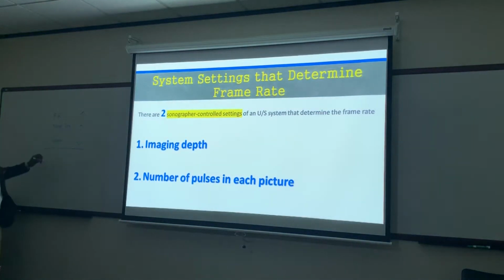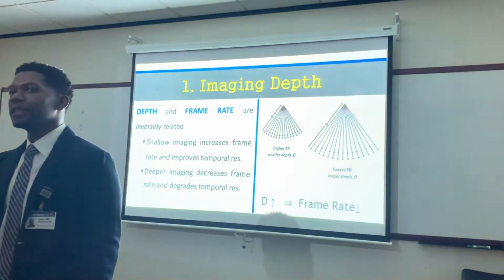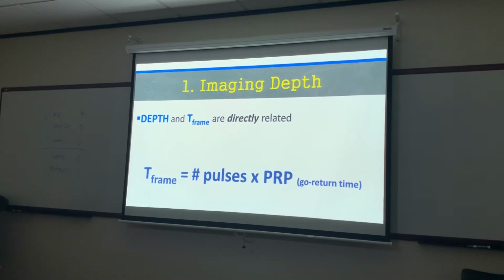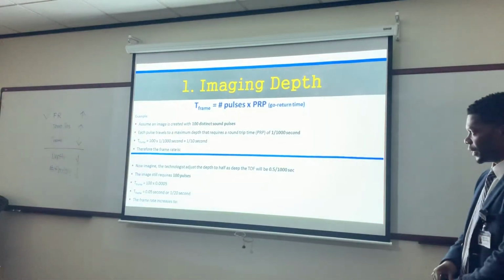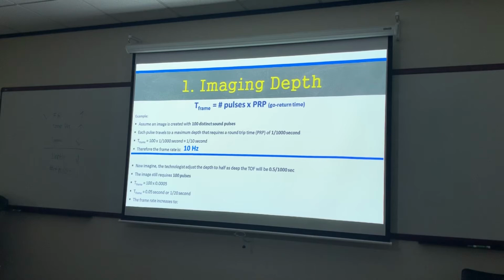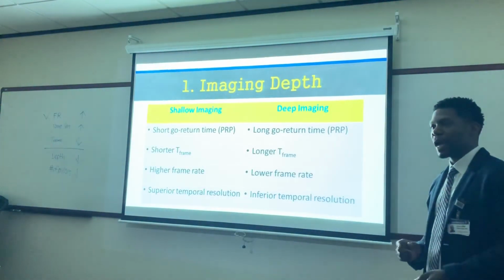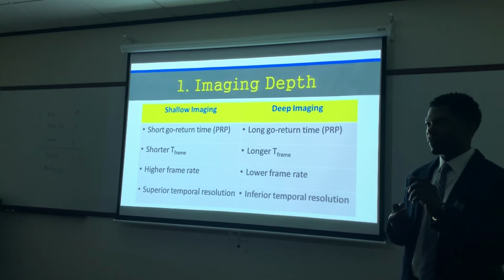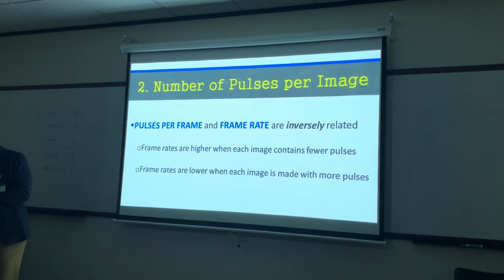Ep 234: Physics Chapter 13 Frame Rate part 3